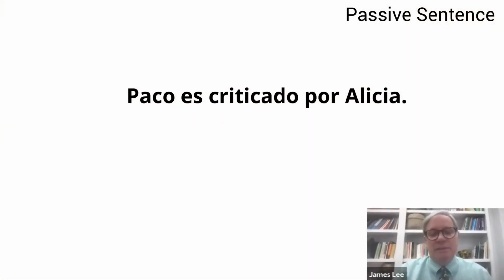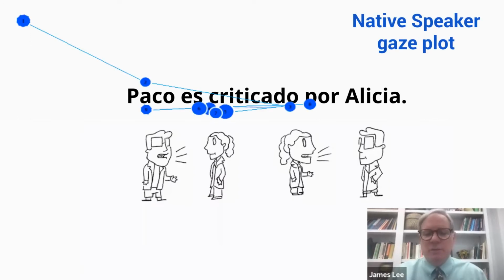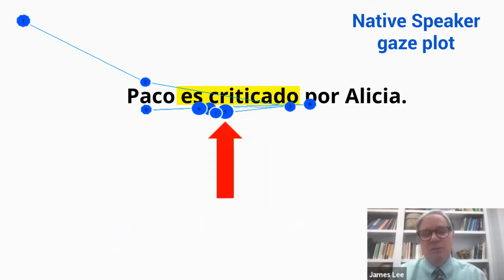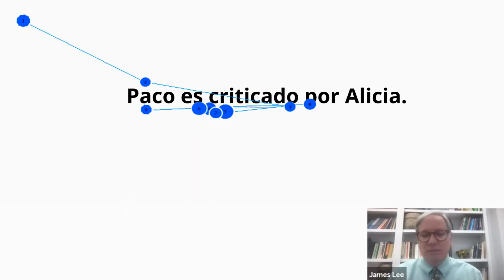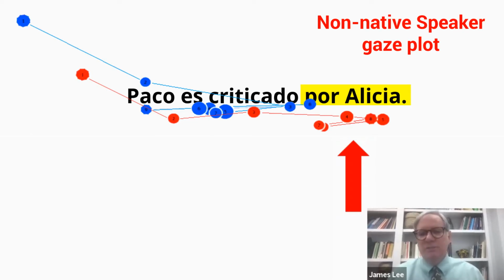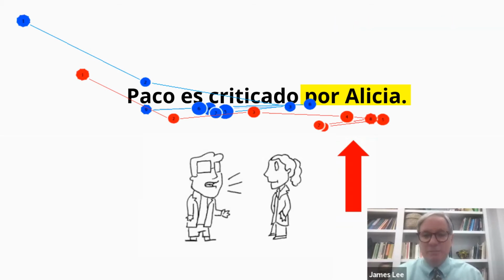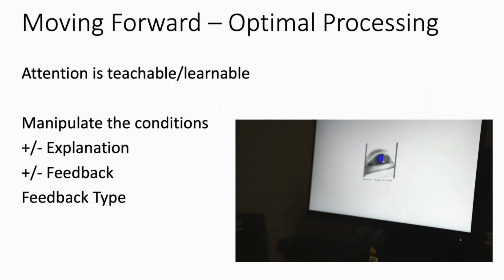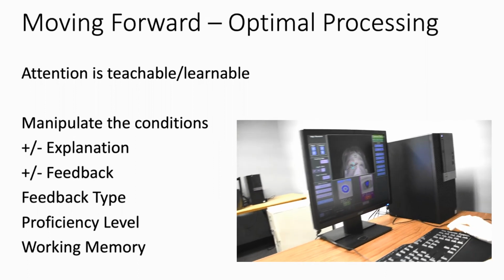Dr. James Lee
Dr. James Lee presents his research